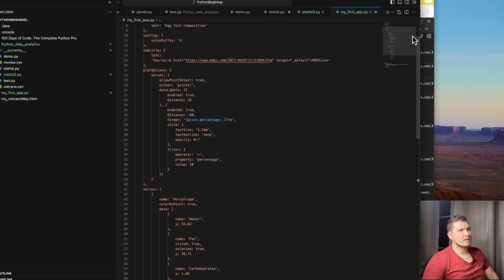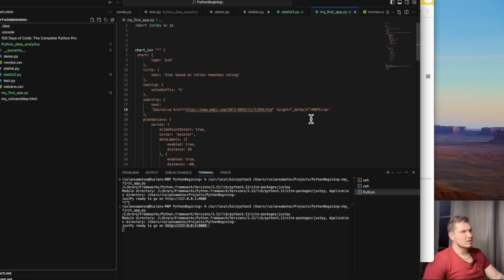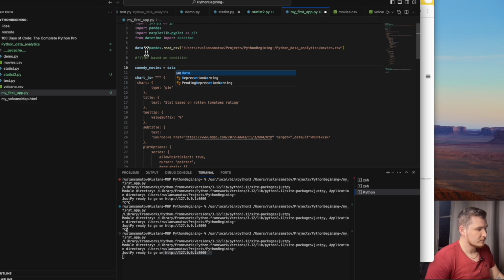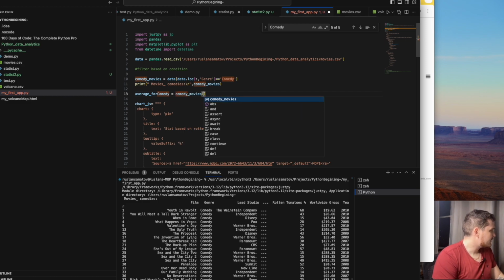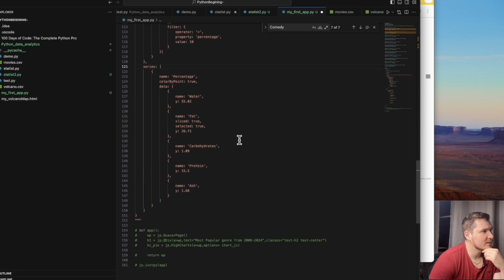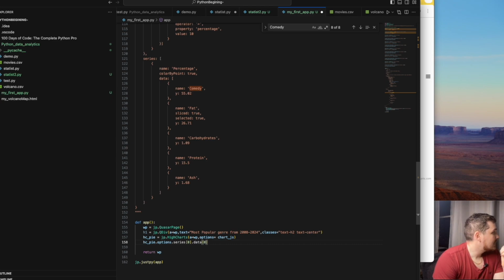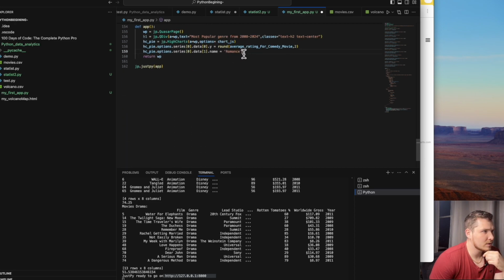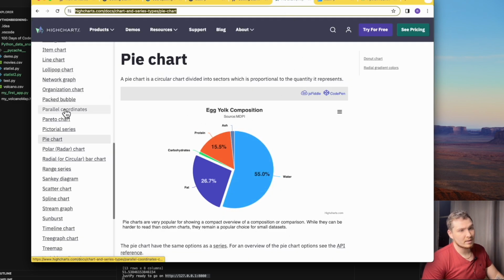Building a Web-Based App with Python, Pandas, Quasar, and Highcharts | Session 5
Welcome to Session 5 of our web development series! In this video, we'll dive into the exciting world of building web-based applications using Python, Pandas, Quasar, and Highcharts. Follow along as we demonstrate the integration of these powerful tools to create dynamic and interactive data visualizations.

🐍 Python: Learn how to leverage the Pandas library for efficient data manipulation and analysis.
🛠️ Quasar: Explore the Quasar framework to build responsive and feature-rich user interfaces for your web app.
📊 Highcharts: Discover how to integrate Highcharts for creating stunning and interactive charts to visualize your data.

Whether you're a beginner or an experienced developer, this session will provide valuable insights into combining these technologies seamlessly. We'll also provide links to documentation for Python, Pandas, Quasar, and Highcharts to help you deepen your understanding and enhance your coding skills.